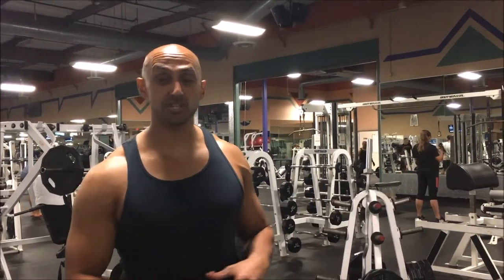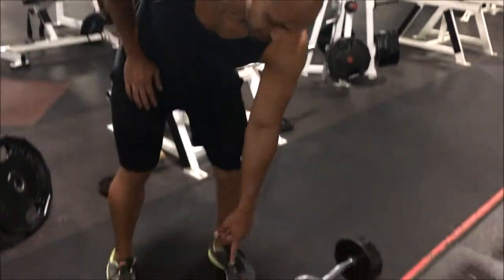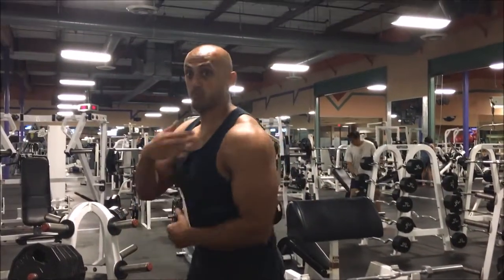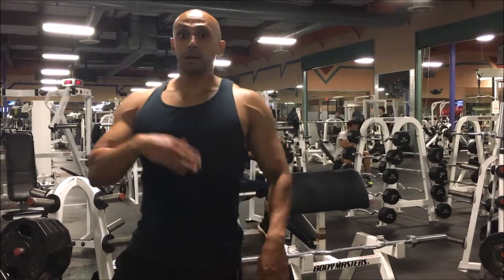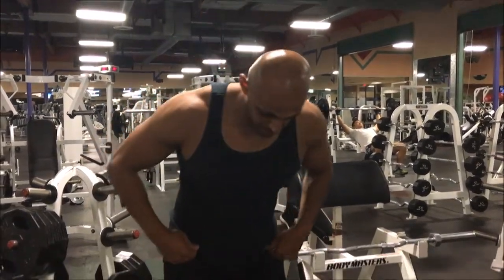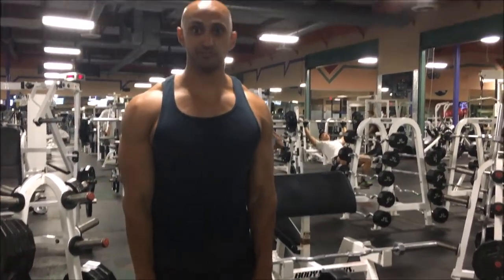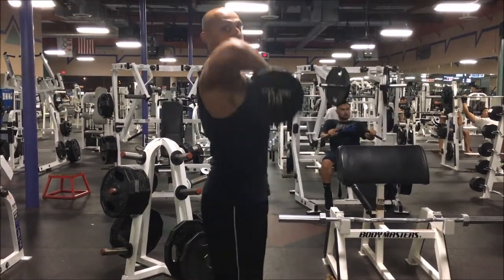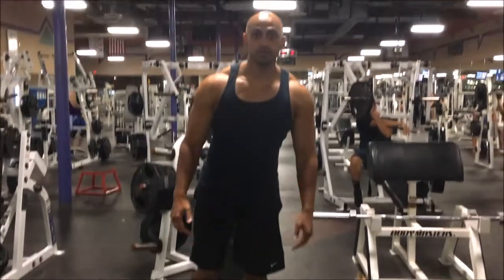Big shoulders without any pain - Barbell upright rows